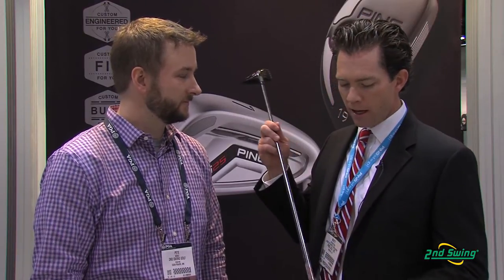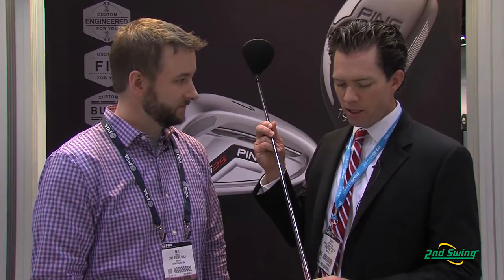PING Rapture Fairway Wood Review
2nd Swing Golf club specialist Pete Karle reviews the 2014 PING Rapture Fairway Wood with Marty Jertson, director of product creation for PING.